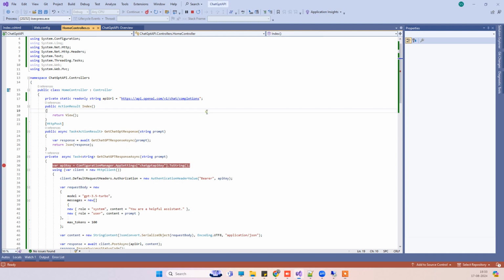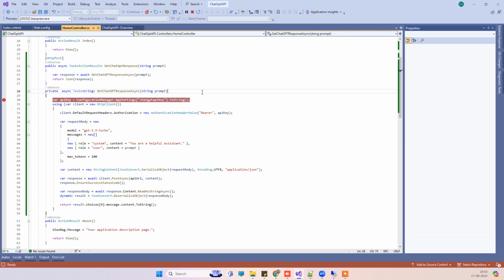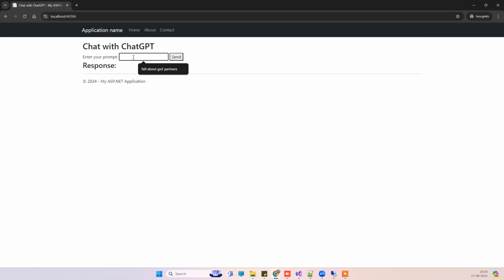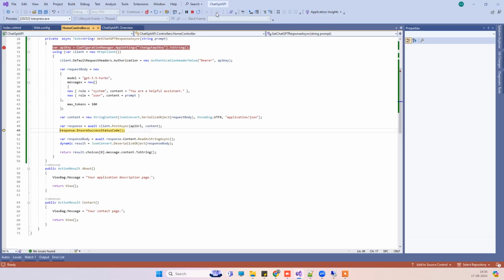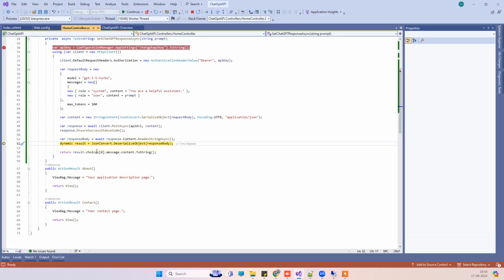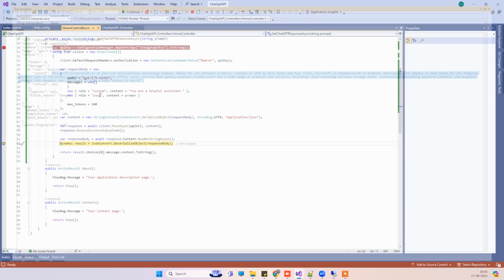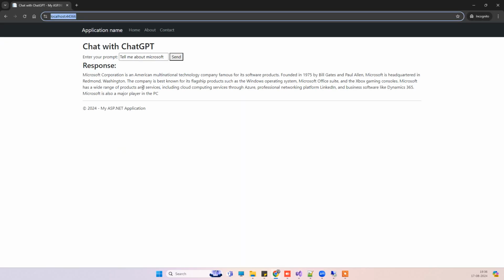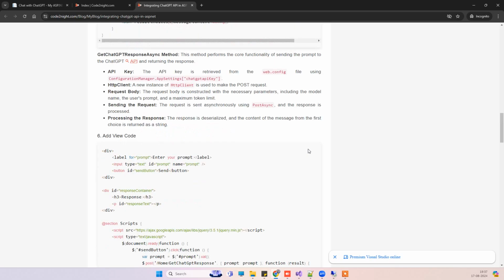Integrate ChatGPT API in ASP.NET Core | OpenAI GPT-4 Integration Tutorial (2024)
Learn how to integrate the ChatGPT API (OpenAI) into your ASP.NET Core application — step by step! In this tutorial, we connect to the OpenAI API, send user prompts, and display AI-generated responses inside a C# web application.

✅ What you'll learn:
- Set up OpenAI API key in ASP.NET Core
- Call the ChatGPT / GPT-4 API from C#dotnet - Send user messages and receive AI responses
- Build a simple chatbot UI in ASP.NET Core
- Handle streaming responses from OpenAI
- Manage conversation history / context
- Error handling for API rate limits

🔥 Great for building:
- AI-powered customer support chatbots
- Smart search with natural language
- Code review or explanation tools
- AI writing assistants in web apps

💻 Works with: ASP.NET Core 6/7/8, OpenAI .NET SDK, GPT-3.5 / GPT-4, C#, Visual Studio